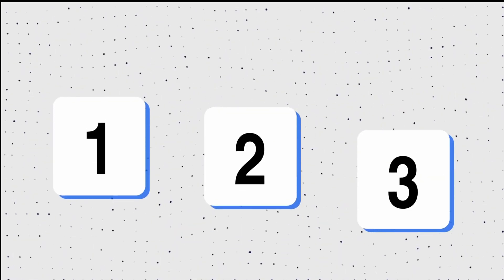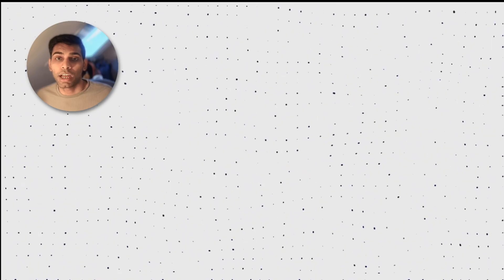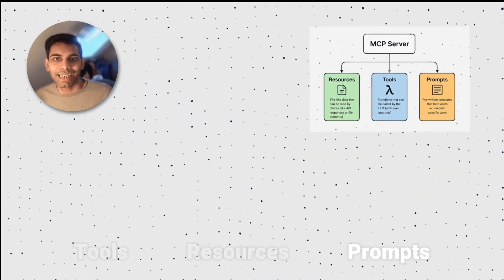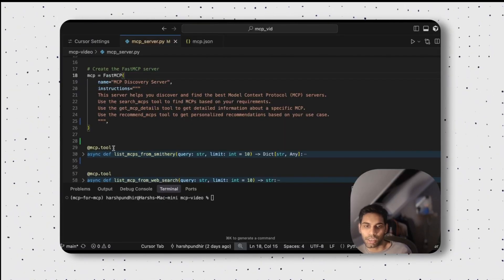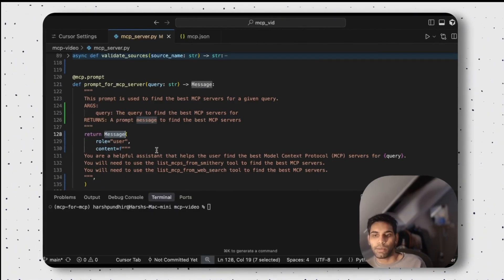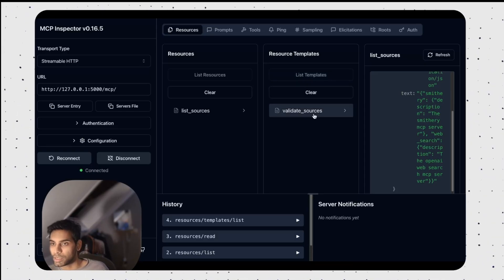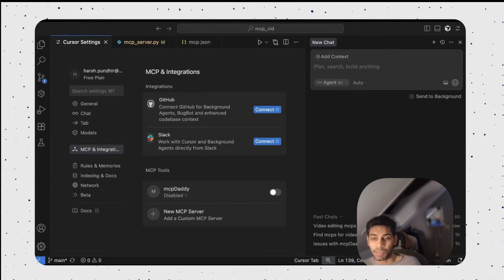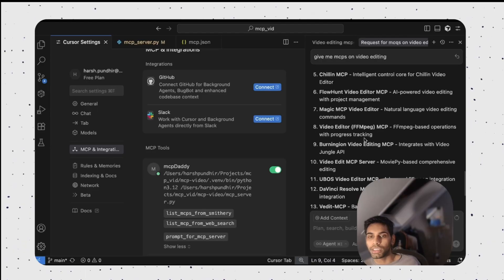Give me 7 mins, I will make you MCP Pro (BONUS: FastMCP)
In just 7 minutes, you’ll go from “What is MCP?” to building, running, and inspecting your own MCP server—plus a speed-run intro to FastMCP for Python to create tools, resources, and prompts in a clean, production-ready way. We’ll also use MCP Inspector (npx) to test everything visually and discover servers from Smithery.

MCP in plain English: servers, clients, tools, resources, prompts

Spin up a real MCP server with FastMCP (Python)

Run and debug with MCP Inspector (one command: npx @modelcontextprotocol/inspector)

Browse & install community MCPs with Smithery

Pro tips to connect your MCP to coding assistants/agents

Resources & Links

FastMCP

Python.org

Model Context Protocol

Chapters:

00:00 Intro
1:03 Why MCP
1:35 What is MCP
3:12 Building MCP
7:00 Inspecting MCP
8:40 Testing MCP